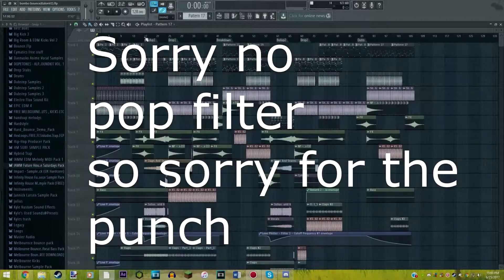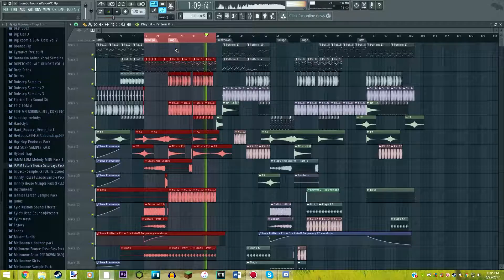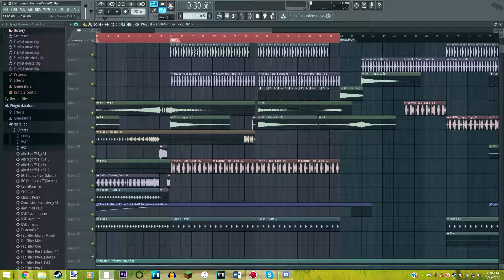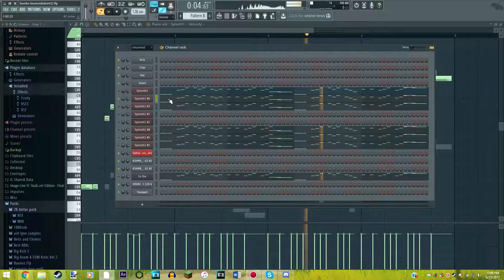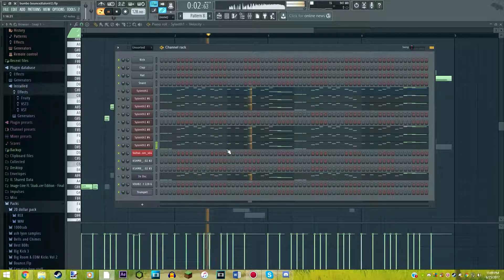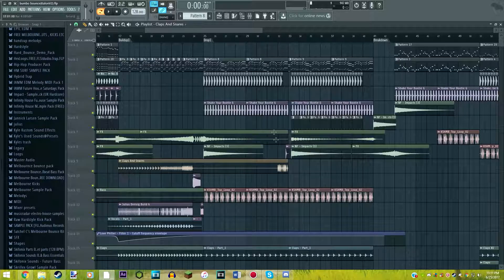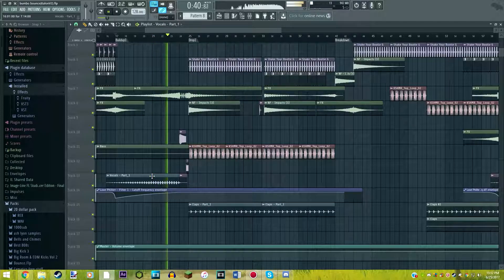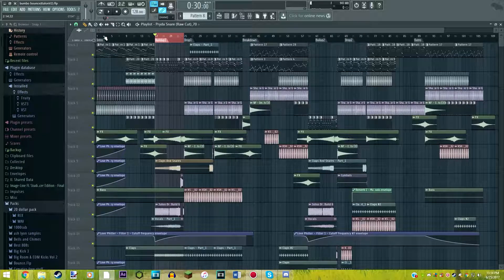Melbourne Bounce Drop Tutorial on FL STUDIO!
Sorry for the lack of uploads. Been working hard on some songs and a future beat tape coming up ;)